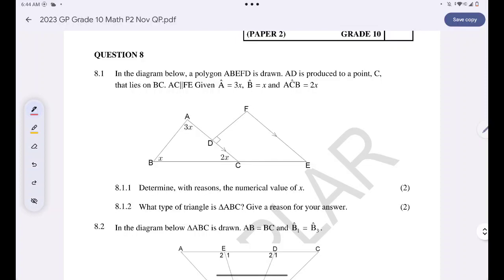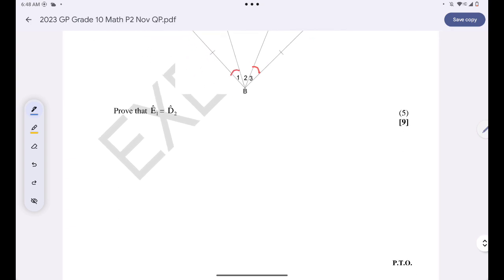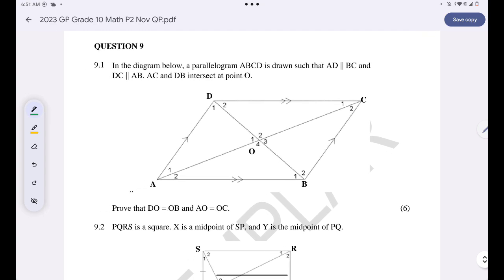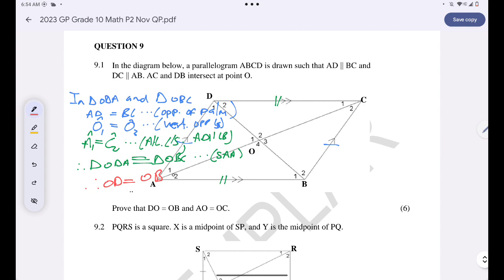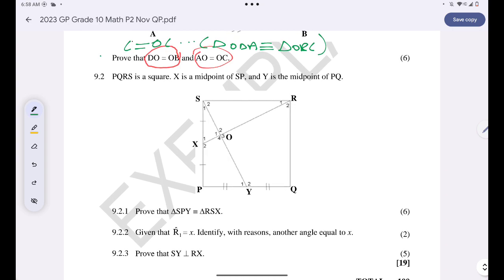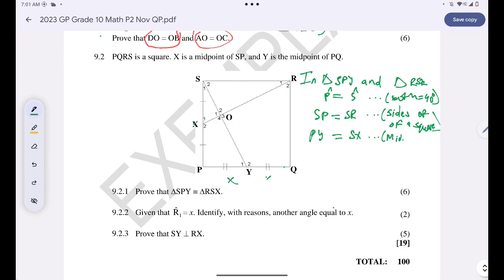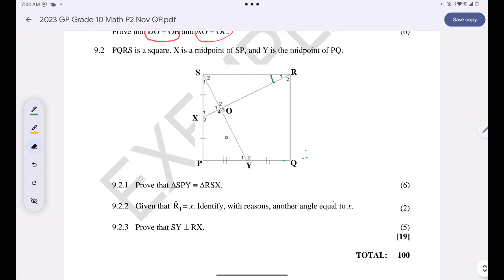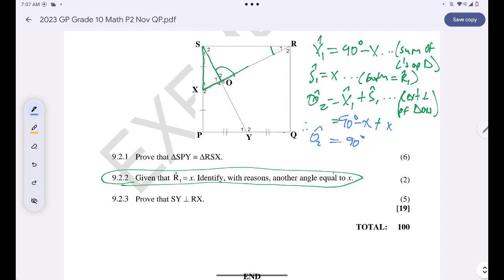GRADE 10 | NOVEMBER 2023 | MATHEMATICS PAPER 2 | EUCLIDEAN GEOMETRY | TRIANGLES | Mid-Point THEORM.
PLEASE check the playlist on my channel for further understanding.

LESSON 23 : BASICS IN EUCLIDEAN GEOMETRY.
LESSON 24 : TRIANGLES | CONGRUENCY | SIMILAR TRIANGLES | Mid-Point THEORM. etc.